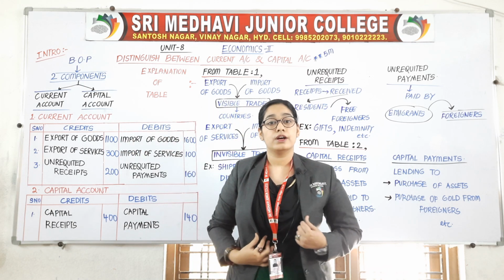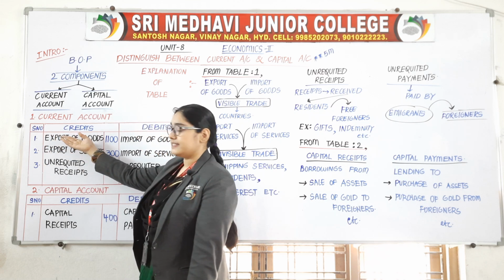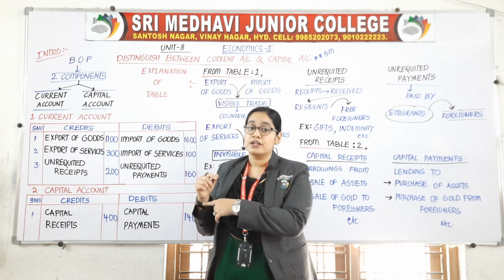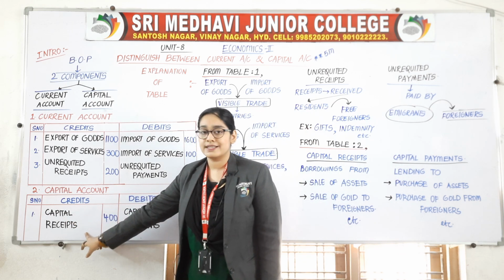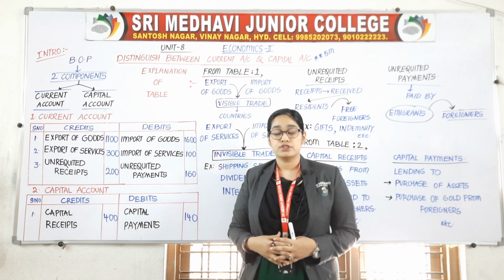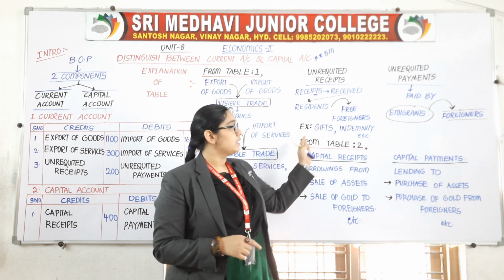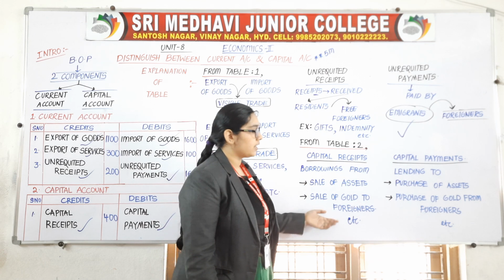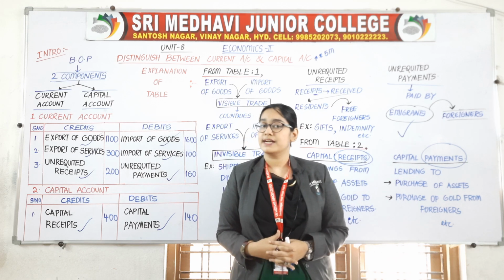DISTINGUISH BETWEEN CURRENT ACCOUNT AND CAPITAL ACCOUNT